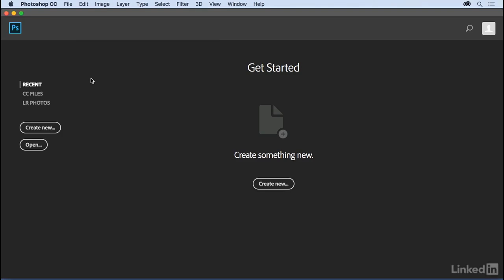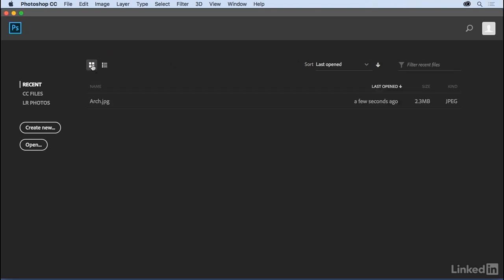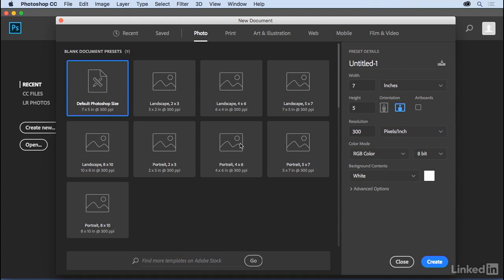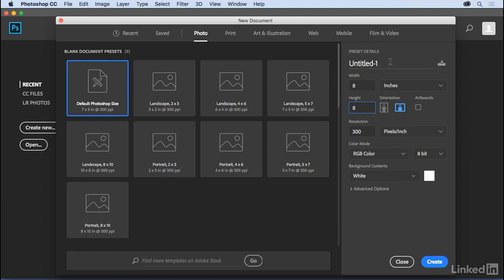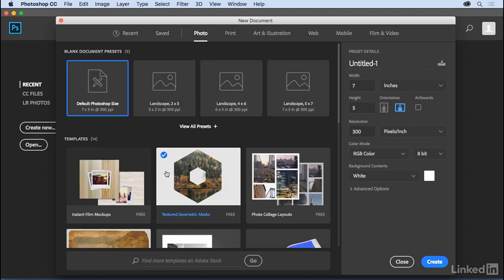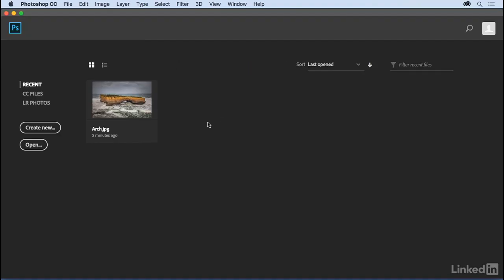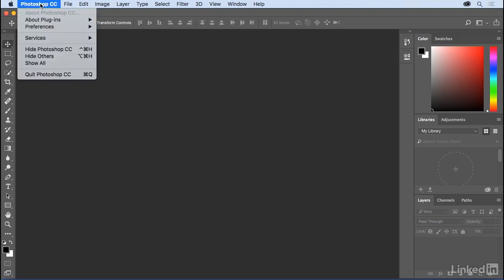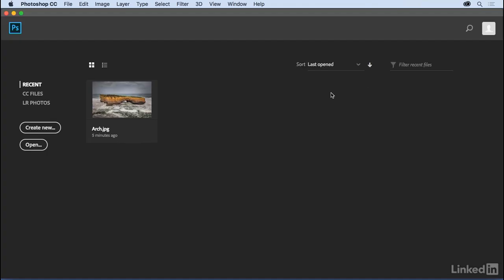101 - Opening documents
Opening documents
photoshop#